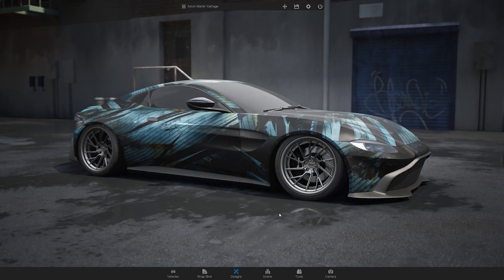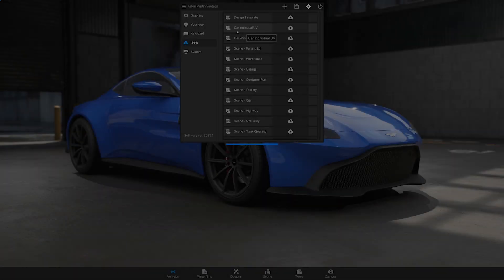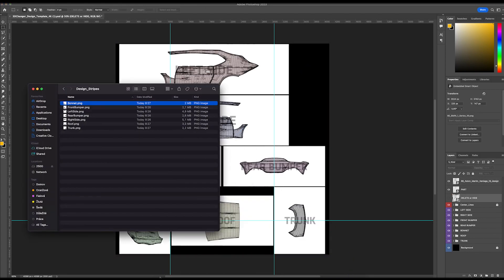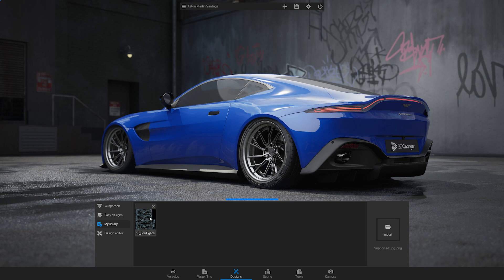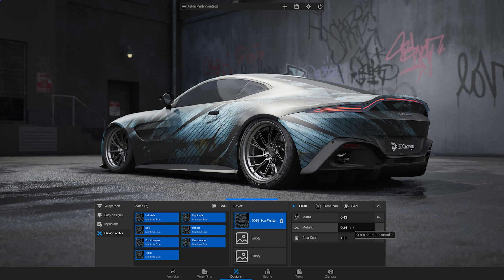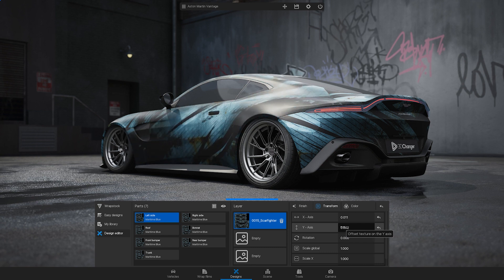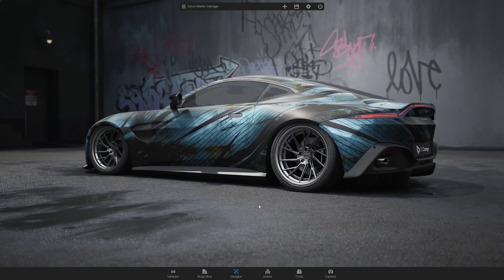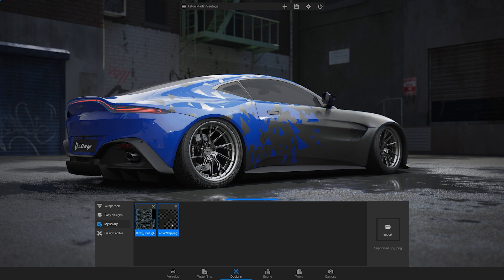How To Import A Design | 3D Changer 2023.1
In this video, we'll take you through the process of importing a design into the 3D Changer car configurator. You'll learn how to work with the template, import design into 3D Changer, and create a library of your designs.

3D Changer is a car configurator that helps wrap shops and designers visualize customized cars in 3D.

Song Cherry Blossom created byOttom (certificate is granted by Artlist Ltd).